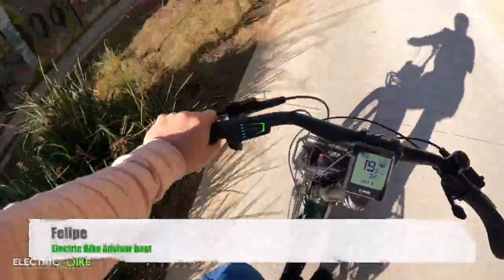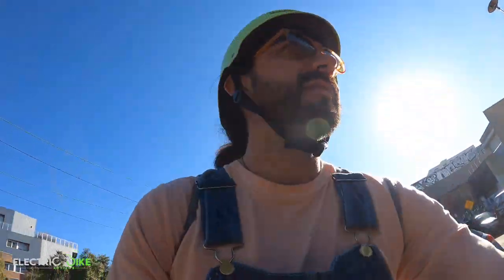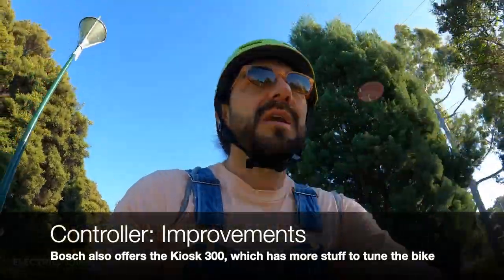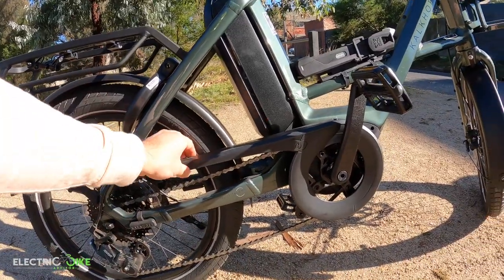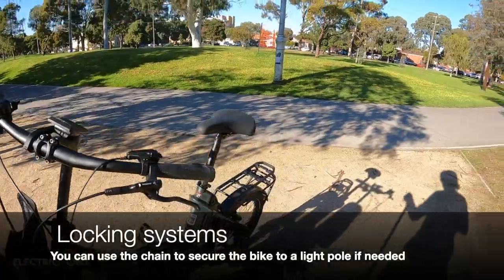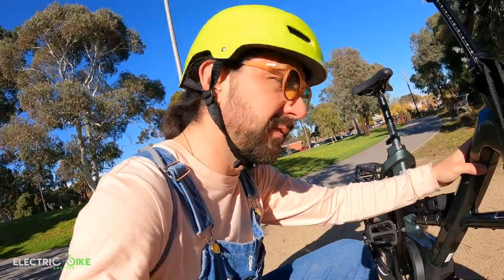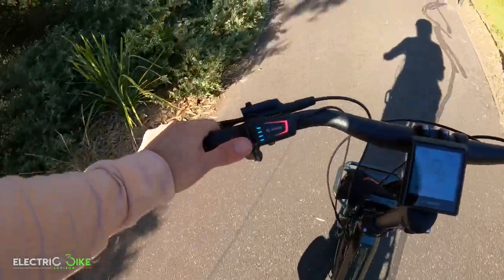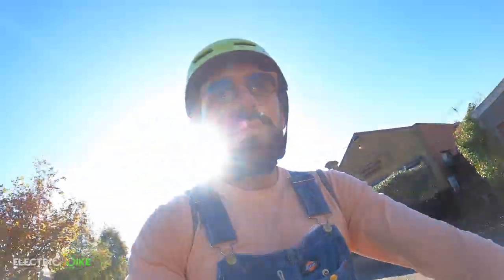Kalkhoff Endeavour CB Move e-bike review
This is the Kalkhoff Endeavour C.B Move review. This step-thru e-bike model has been built with high-end elements, mainly fitted with Bosch tech. I found it so fun to ride, and the best part for me was having so much generosity with the locking systems and carrying options.

This review was created for free, and I'm not being paid to promote it.

Chapters:
0:00 Intro
0:36 Kalkhoff Endeavour C.B Move Specs
2:05 Bosch Smart System and Intuvia 100 Display
2:59 Braking System and Drive-Train
4:18 AXXA Locking System and Other Locking Options
5:34 Test ride: Motor Power
6:16 Test ride: Comfort
6:48 Test ride: Battery Charge
7:24 Smart System Customisation
7:59 Is it worth it?